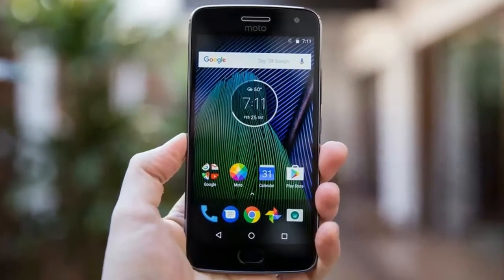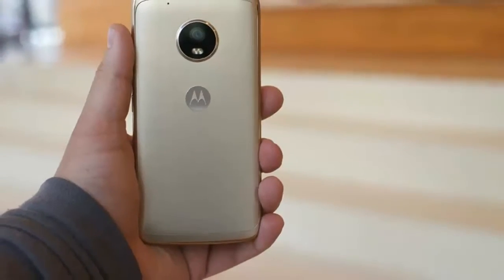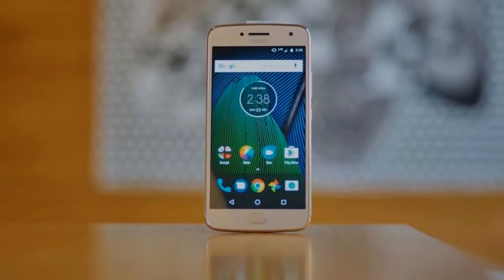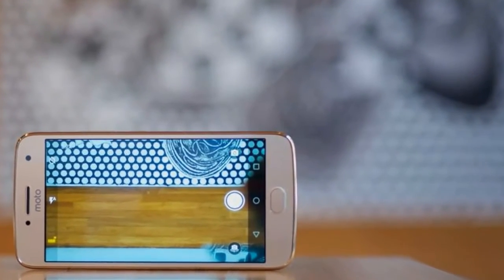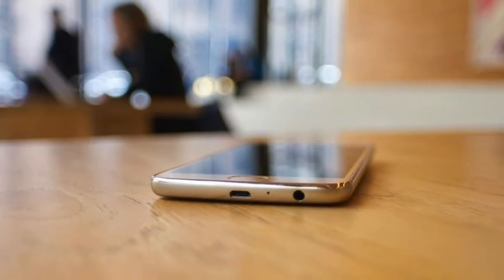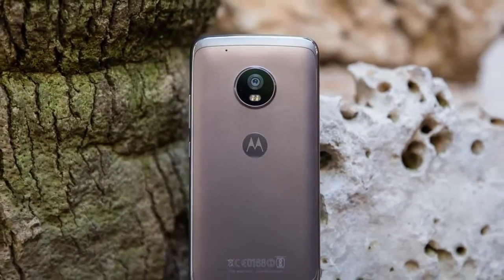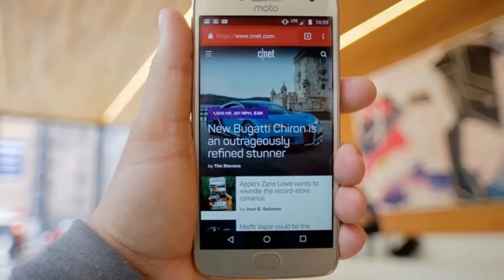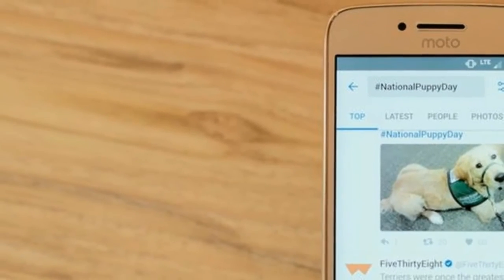HOT NEW Motorola Moto G5 Plus review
The thing that makes the Motorola Moto G5 Plus ($229.99 at Jet.com) the best budget phone on the planet is that, for the most part, it doesn't feel like one at all. It looks, feels and operates like a much pricier phone, which means that wallet-watchers are getting a great deal.
This is just Moto continuing its trend of providing more features than other inexpensive Android phones. This year's model improves on last year's Moto G4 Plus with a modern, metal body; more storage; Android 7.0 Nougat; Google Assistant; new Moto gestures; NFC (in the UK model); a really good camera and 4K video: all while remaining delightfully affordable (prices below).
But this generation of the Moto G ($242.66 at Amazon.com) family also includes the slightly cheaper Moto G5. Both phones have a similar metal body design, but the G5 has a smaller screen, half the storage and a weaker processor. The G5 isn't offered everywhere, for example it won't be sold in the US. But even if it were, the G5 Plus would be the better value.
The Moto G5 Plus costs $229 (32GB), $299 (64GB) or £249 (32GB), depending on the model. Each model differs slightly when it comes to storage, RAM and NFC. Motorola hasn't yet announced an Australian model, but the US price converts to AU$300 and AU$390.
One of my favorite features is the G5 Plus' fingerprint sensor. It's on the front below the display and works as well as Apple's Touch ID on the iPhone. But Motorola did something really cool: it added a handful of shortcut gestures that turn the fingerprint sensor into a mini touchpad, a feature it calls One Button Nav.
Once you turn it on in the Moto app, tapping the fingerprint sensor brings you home. If you swipe left, it shows your recent apps. If you swipe right, it goes back. If you long press, you lock the phone and if you tap and hold, Google Assistant pops up.
It's all quite easy and intuitive and I like that I didn't need to make any extra moves reaching for separate onscreen buttons. In fact, after using the Moto G5 Plus, it was difficult not to instinctively try Moto's shortcuts on other phones.
The Moto G5 Plus has a 2GHz octa-core Qualcomm Snapdragon 625, which is also inside the Moto Z Play. My review unit had 4GB of RAM (some have 2 or 3GB). The G5 Plus supports both 2.4GHz + 5GHz band Wi-Fi. In use, the phone was fast and responsive. The camera was peppy, playing games like Super Mario Run was smooth, and social media apps like Instagram and Snapchat worked without a hiccup -- even when adding filters.
The battery lasted 13 hours and 22 minutes in our looped video battery drain test: 2 minutes longer than last year's Moto G4 (13 hours 20 minutes) and 1 minute longer than the new, premium LG G6 (13 hours and 21 minutes).
The camera uses a 12-megapixel sensor similar to the one in the Samsung Galaxy S7 and S8 (it's a dual-pixel sensor if you're following along) -- that makes autofocusing fast and accurate. In most situations, I got good sharp photos. But in darker locales, for example inside a bar, the autofocus slowed and I started to see noise in the pics (blurry specks and sprinkles).